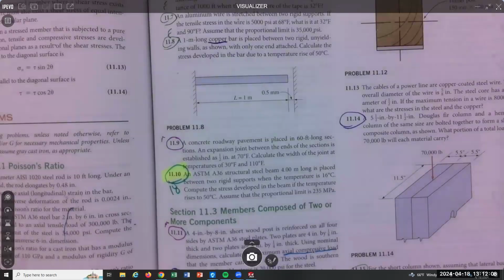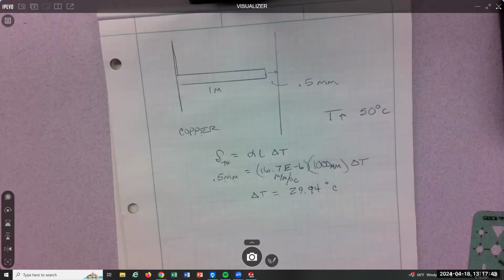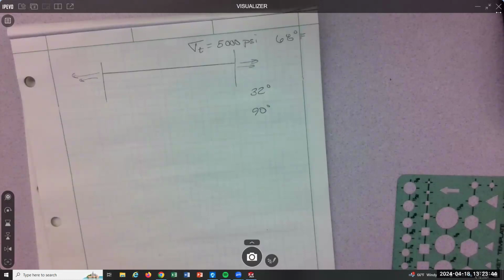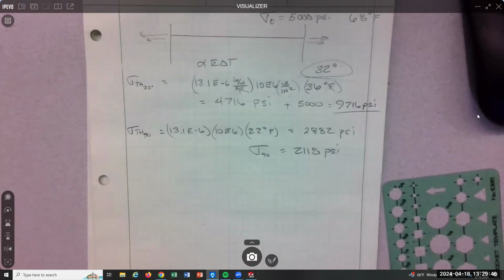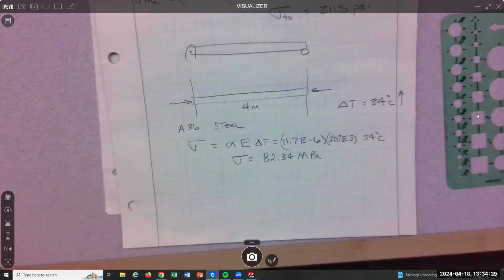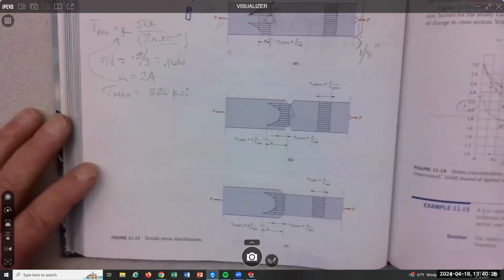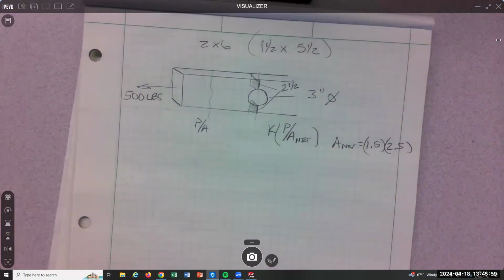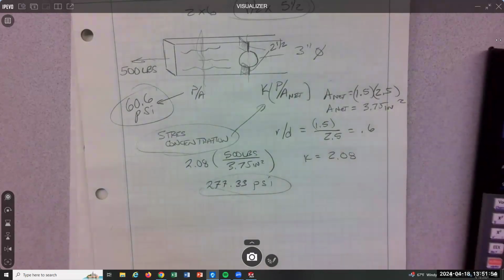Wk3 ET231 Stress concentrations